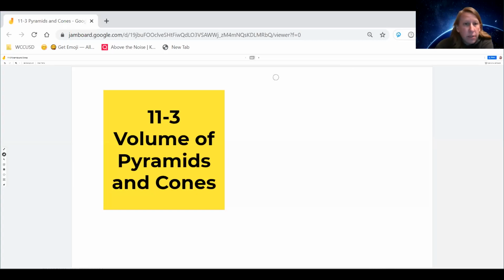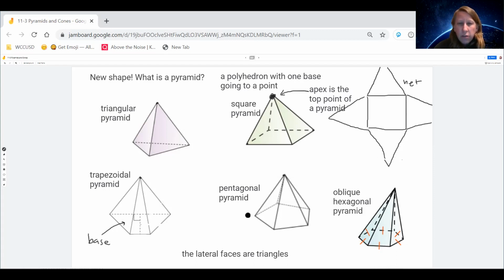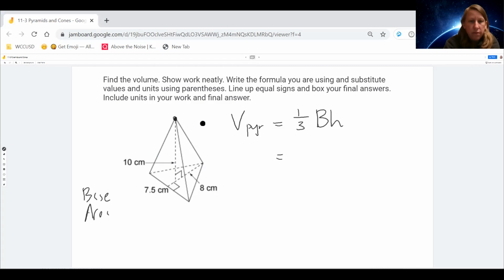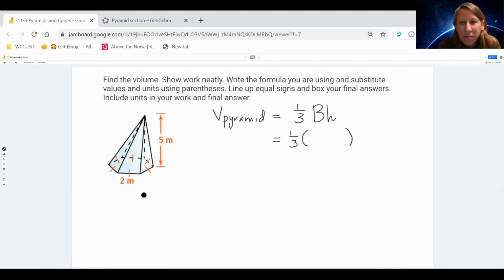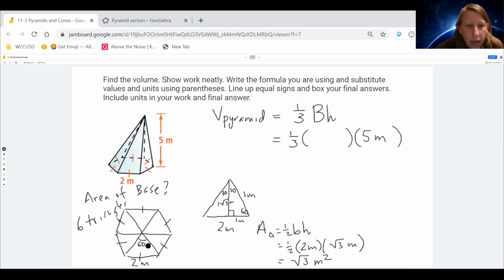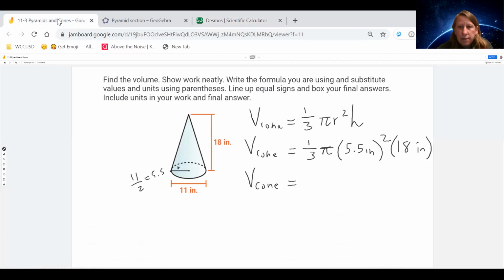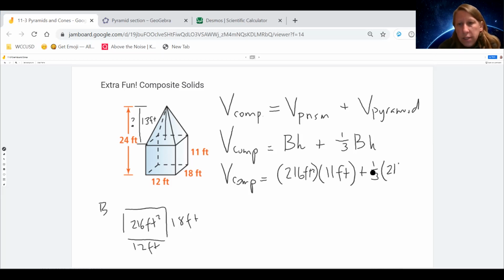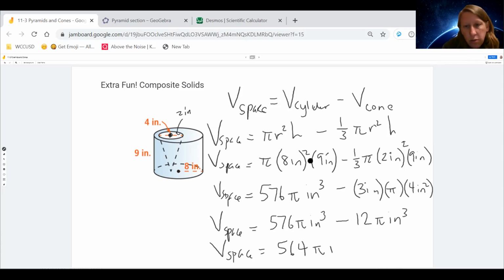Volume of Pyramids and Cones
This video shows you how to find the volume of pyramids and cones.